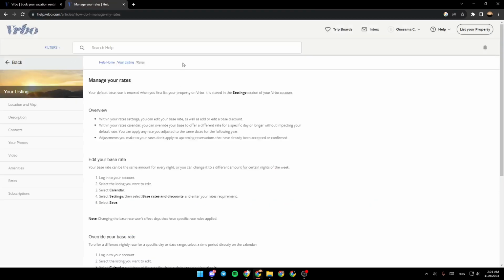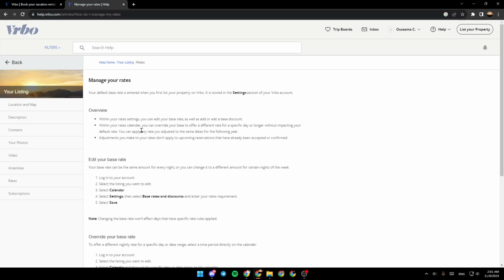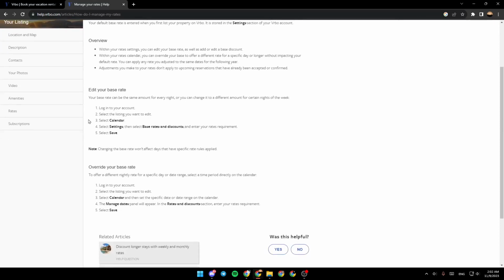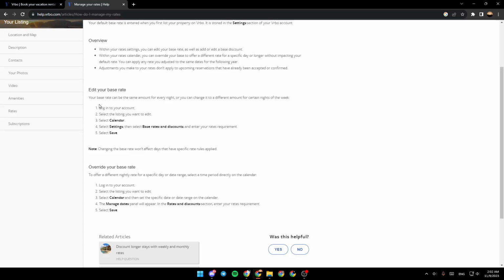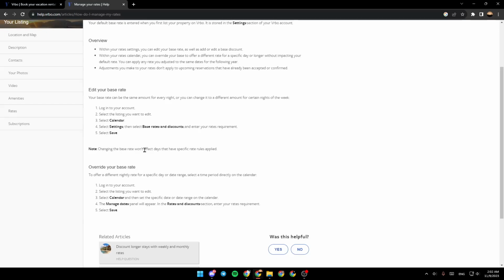How To Change Price On Vrbo Tutorial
Today we talk about change price on vrbo,vrbo tips,vrbo host tips,vrbo host